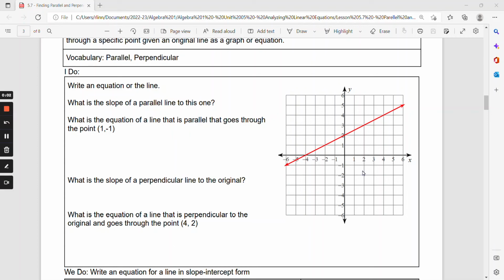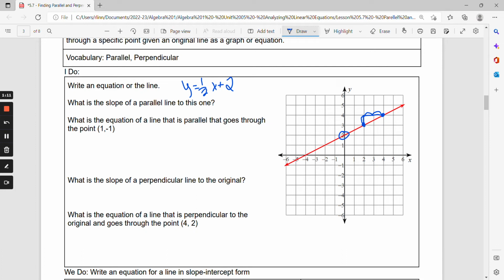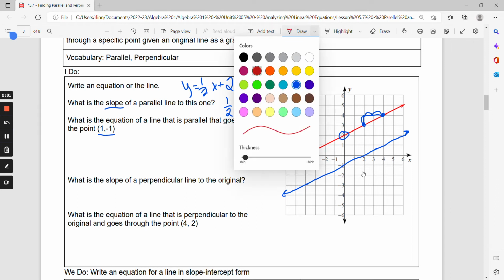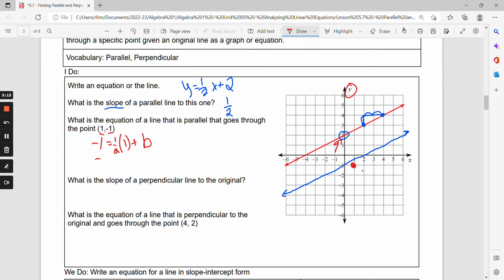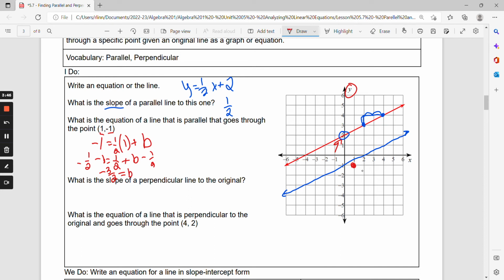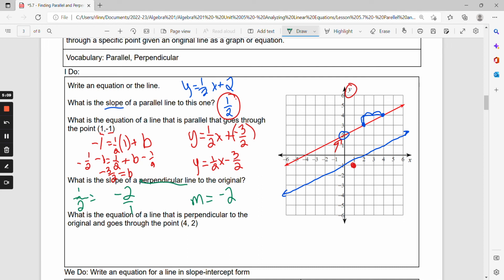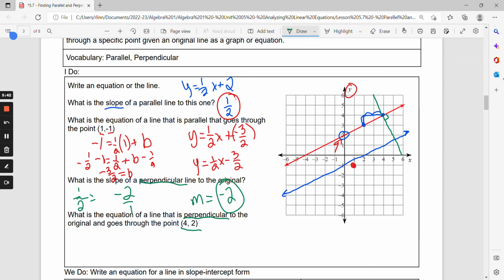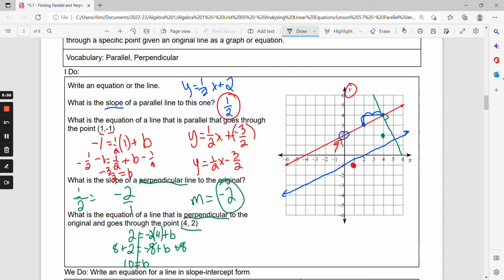5.7 - Writing Equations for parallel and perpendicular lines Part 1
Preview exit ticket